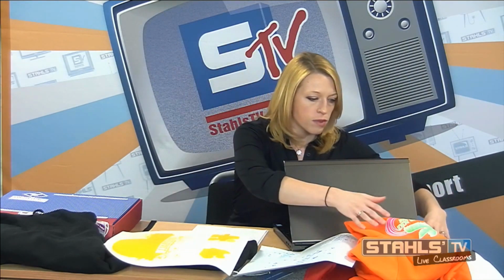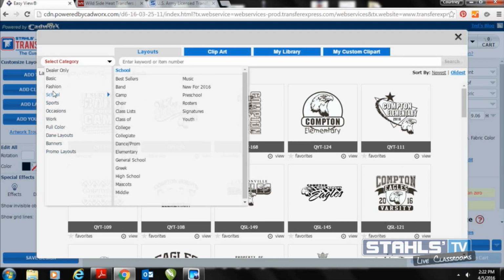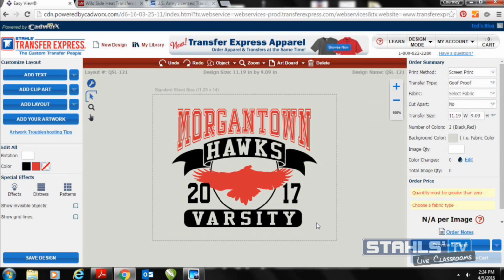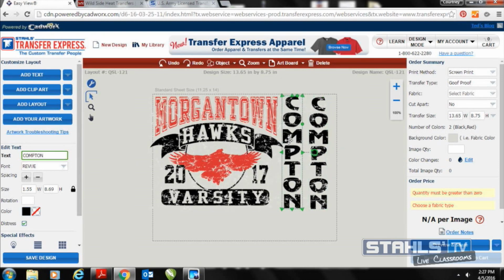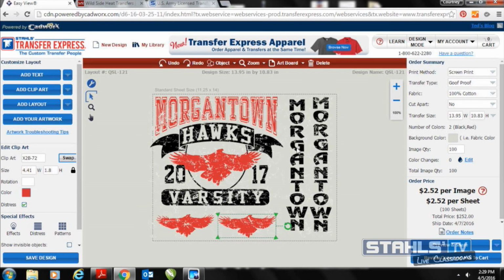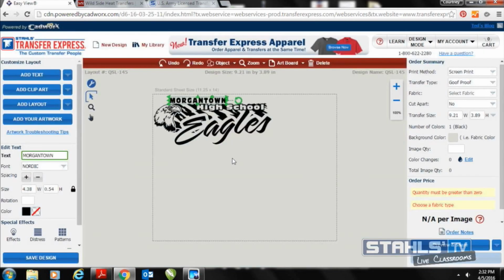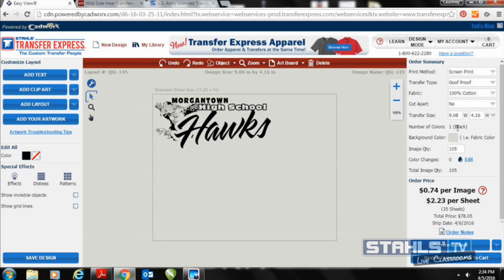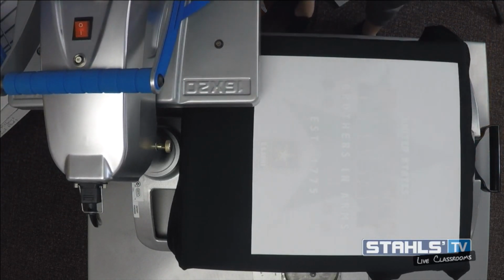The Easy Way to Screen Print T-shirts- The Transfer Advantage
Looking to begin printing custom t-shirts? Screen printing is one of the most popular ways to decorate apparel, and it doesn’t have to be difficult or expensive to get started! Join Stahls' TV educator Courtney Kubitza to learn a better way to begin printing apparel quickly and easily so you can start seeing profit.